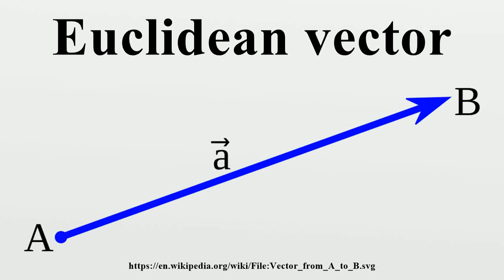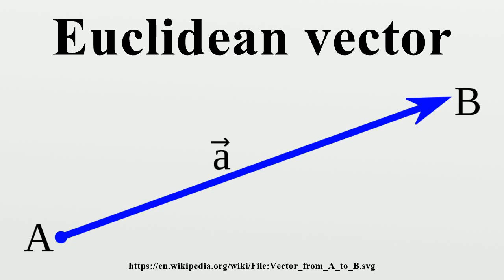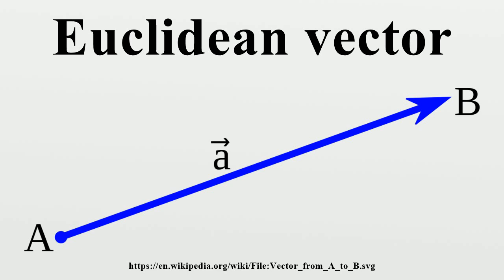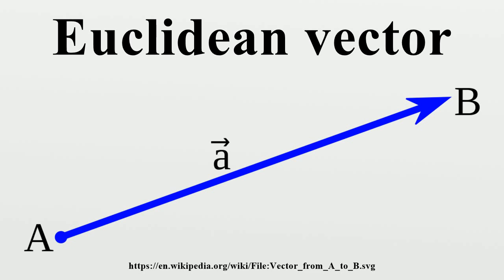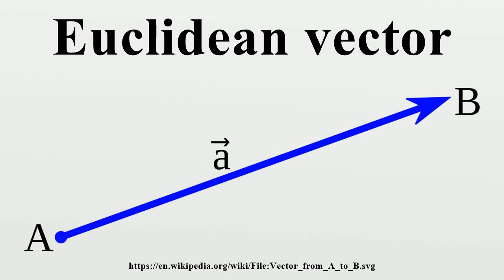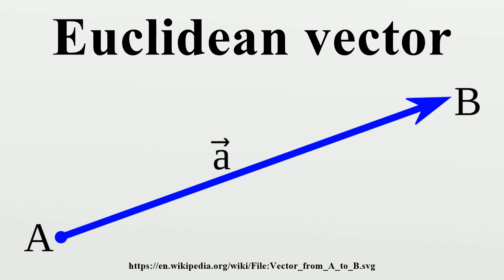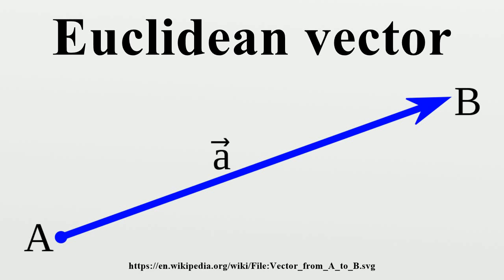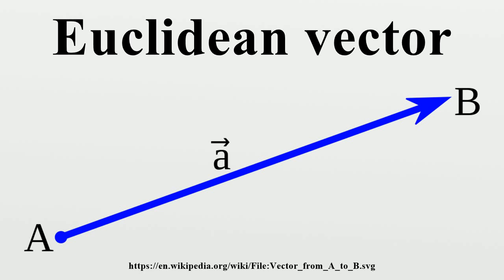Euclidean vector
In mathematics, physics, and engineering, a Euclidean vector (sometimes called a geometric or spatial vector, or—as here—simply a vector) is a geometric object that has magnitude (or length) and direction and can be added to other vectors according to vector algebra.A Euclidean vector is frequently represented by a line segment with a definite direction, or graphically as an arrow, connecting an initial point A with a terminal point B, and denoted by A vector is what is needed to "carry" the point A to the point B; the Latin word vector means "carrier".

Image-Copyright-Info
Author-Info:   The original uploader was Nguyenthephuc at English Wikipedia Later versions were uploaded by Oleg Alexandrov at en.wikipedia.

Image-Copyright-Info